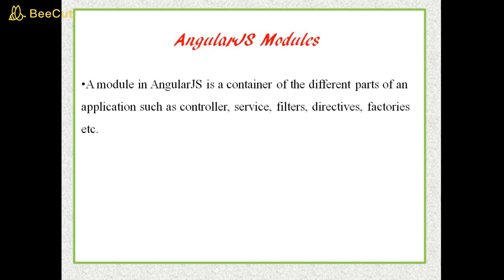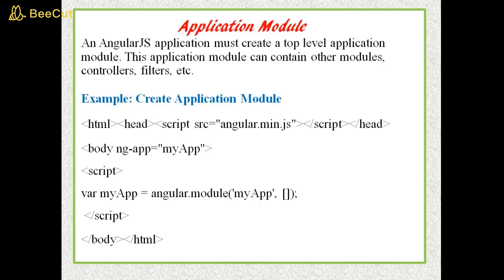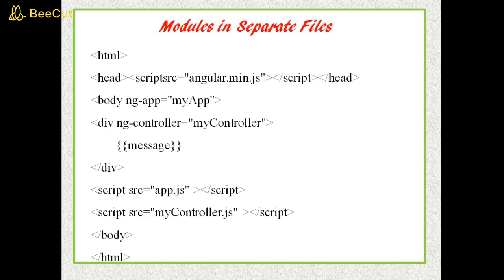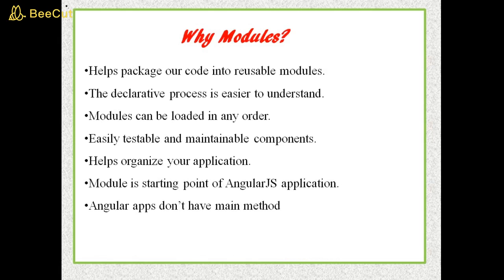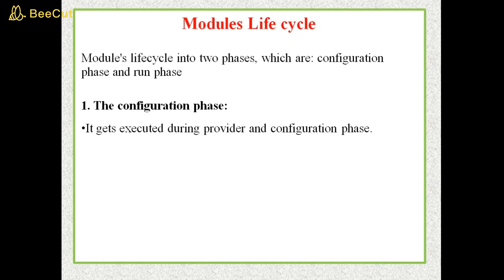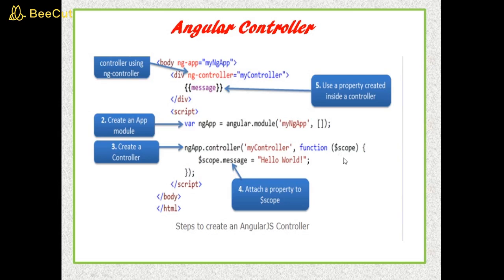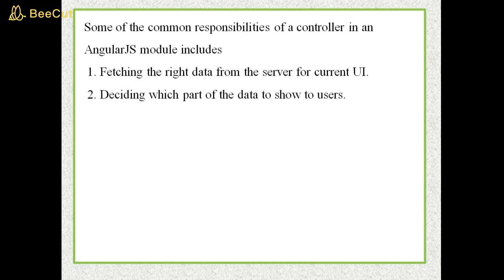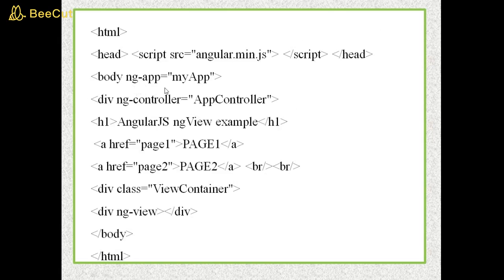AngularJs Modules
In this video we will explained  AngularJs Modules,Application Module
Create Controller Module,Modules in Separate Files,Why Modules?
Creating  a Module ,Modules Life cycle,Angular Controller ,Angular View